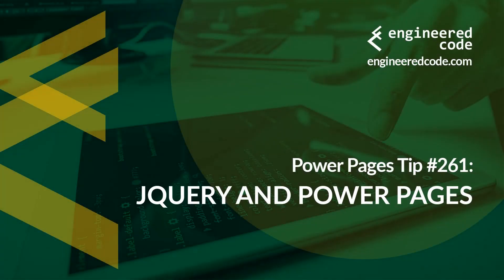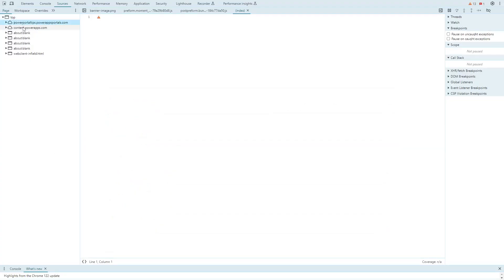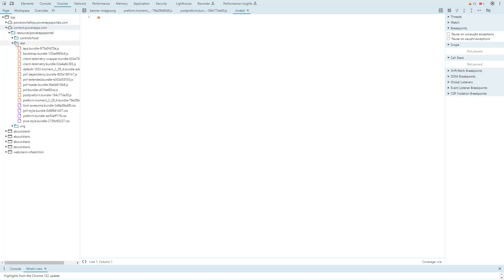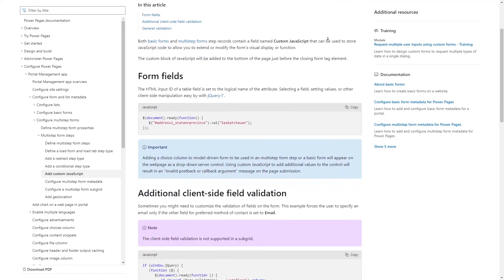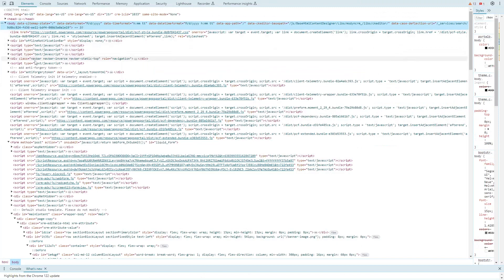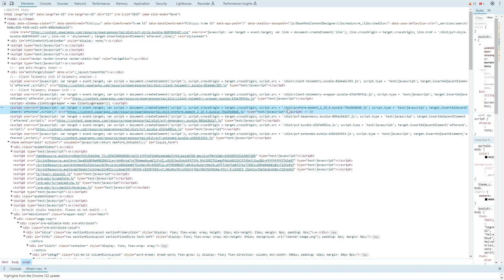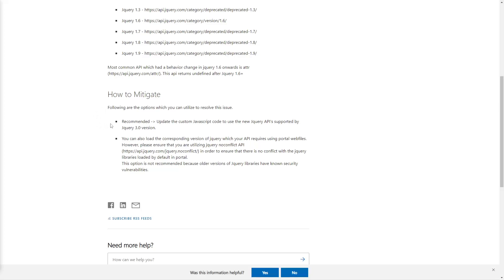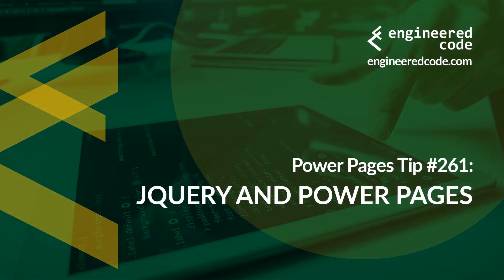Power Pages Tip #261 - jQuery and Power Pages - Engineered Code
In this tip, I about jQuery and how it is used in Power Pages.